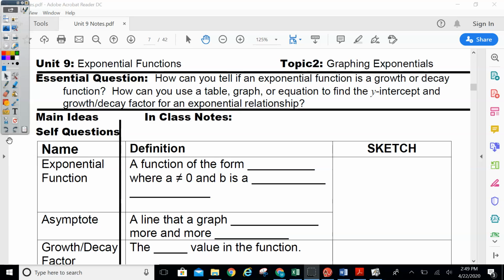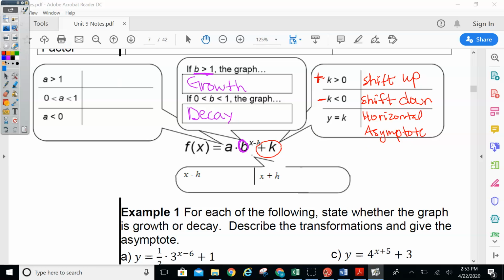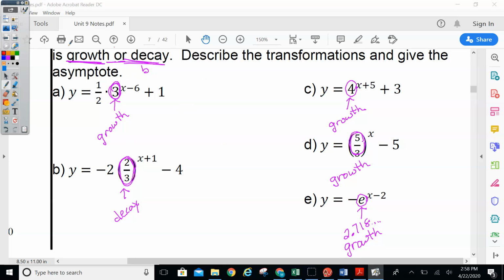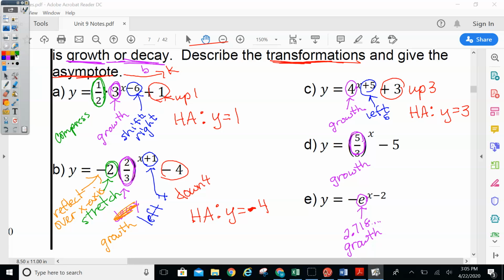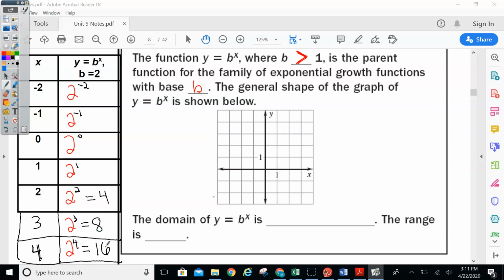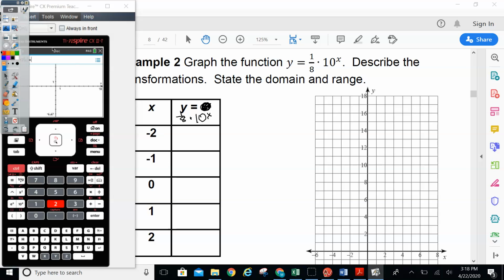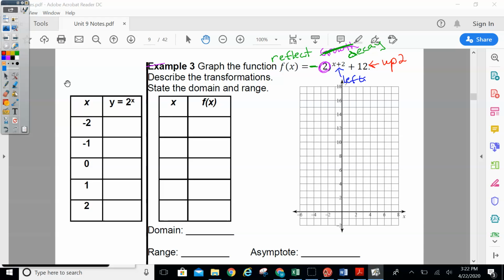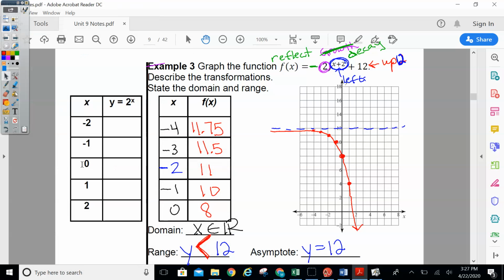Unit 9 Topic 2 Part 1 PreAP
Graphing Exponential Growth and Decay functions with transformations.